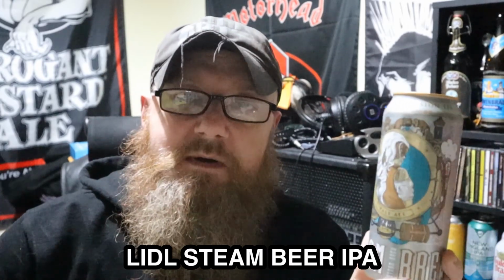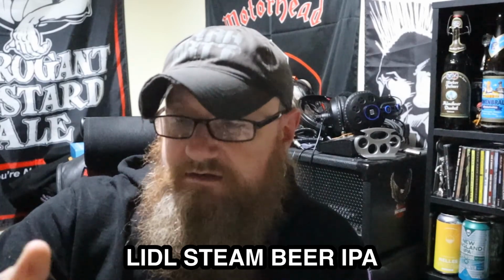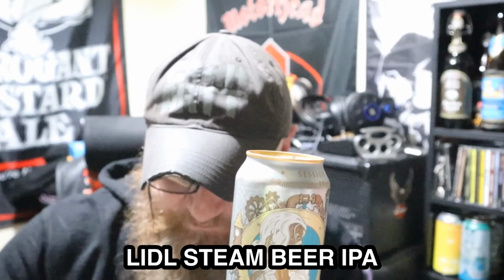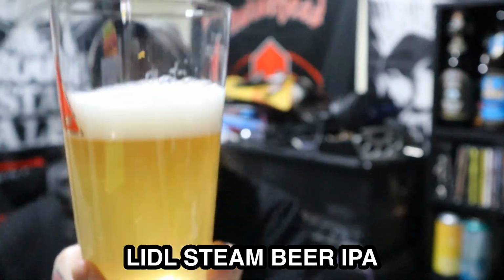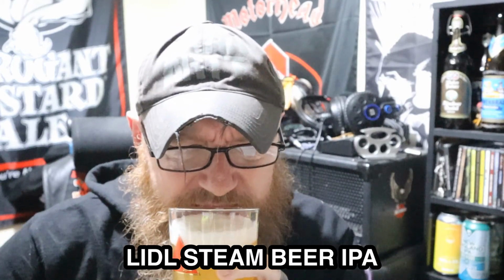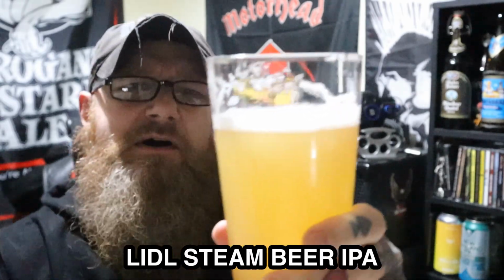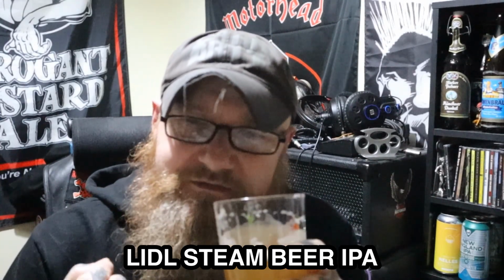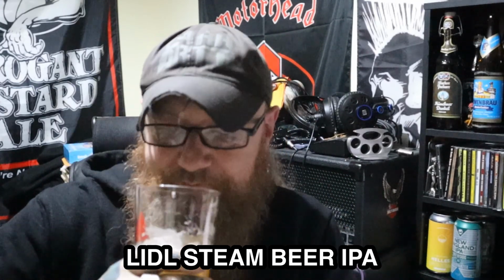Lidl Steam Brew Session IPA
Brewery: Privatbrauerei Eichbaum GmbH & Co. KG, Germany
Name: Steam Brew IPA
Style: Who knows?
Size: 500ml can
ABV: 4.9%
Tasting Notes: I have no idea. Your guess is as good as mine!
Mark: 3 / 10
Recommended: I don't know ... !